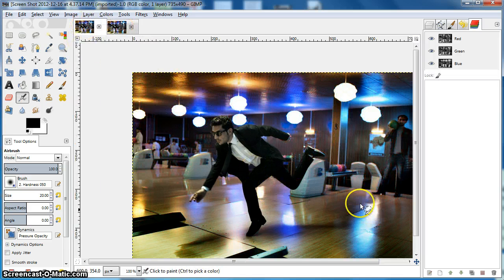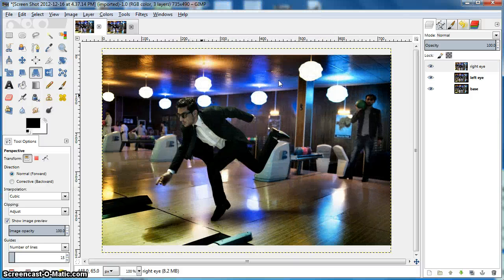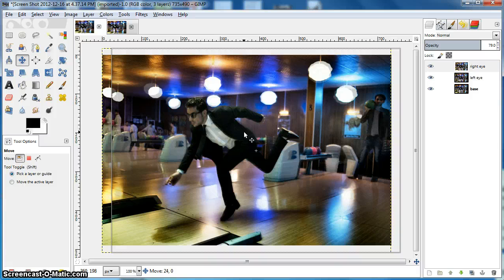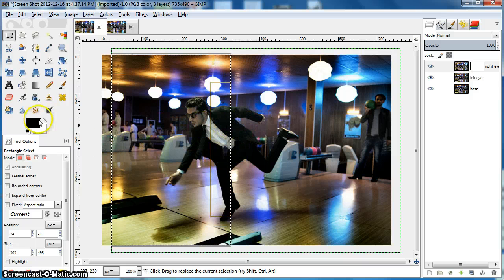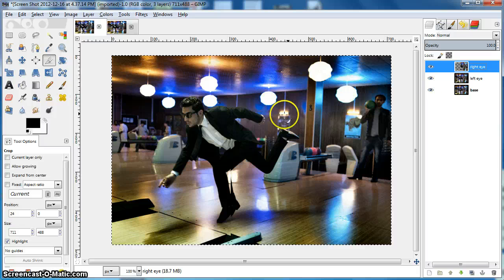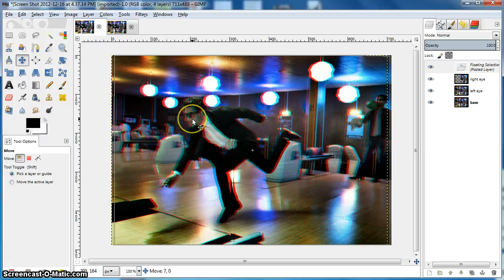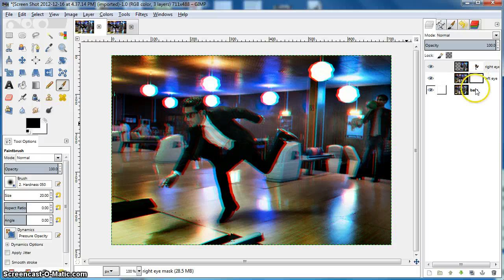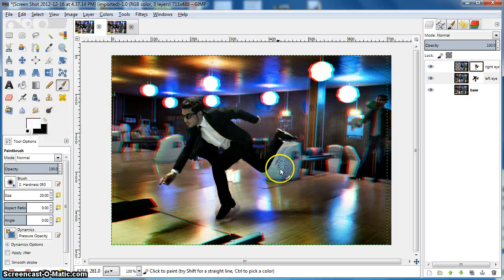3D Photo Technique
Make a photo appear 3d